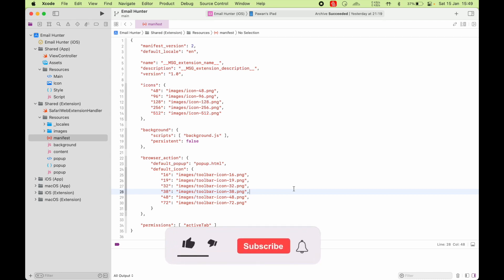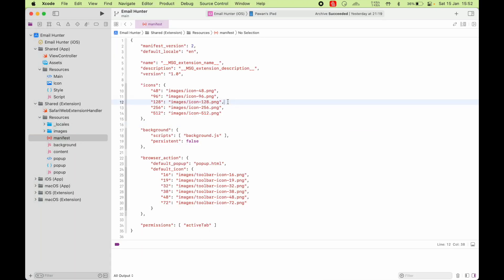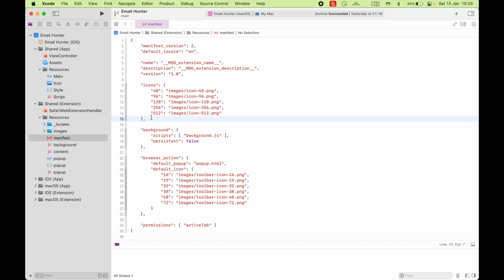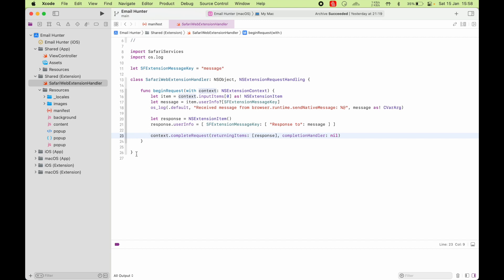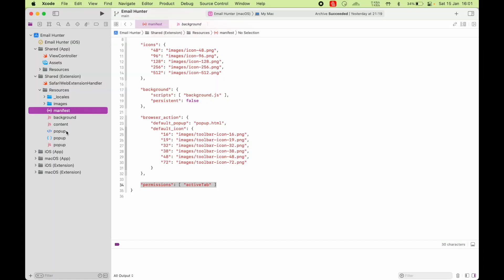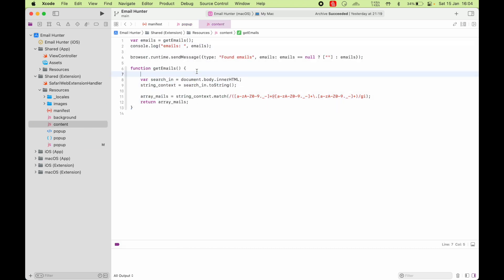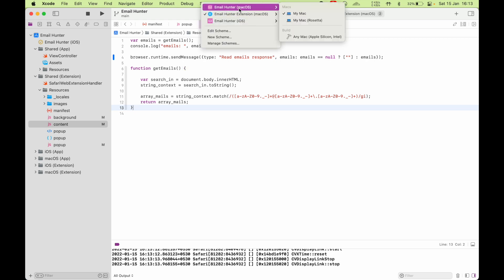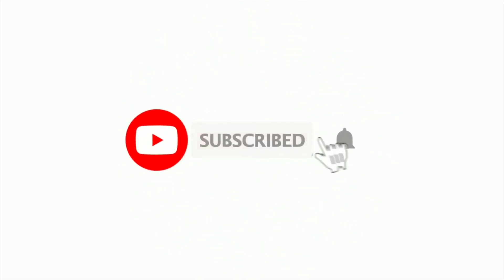Develop Safari Web Extension for iOS and Mac in 2022